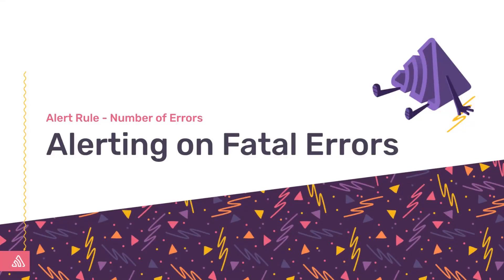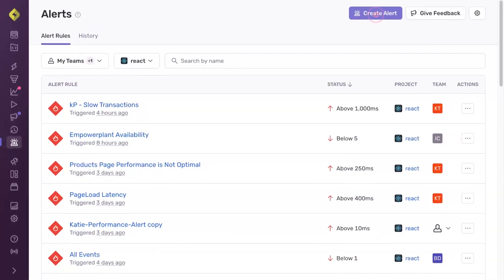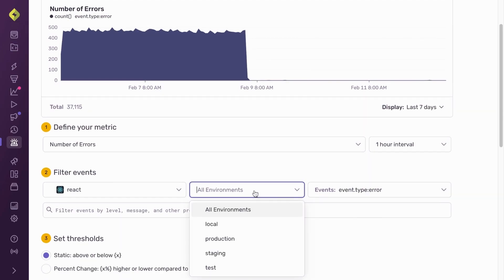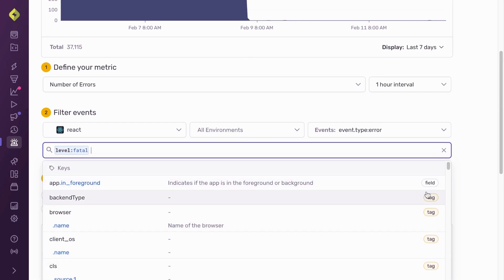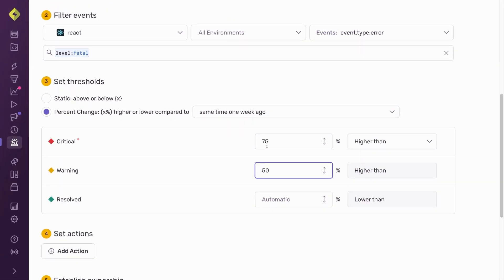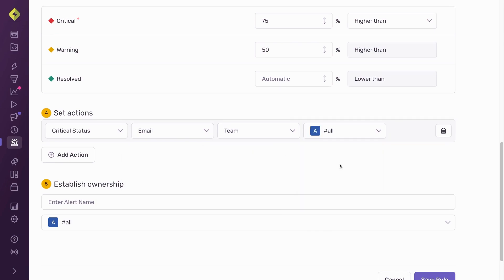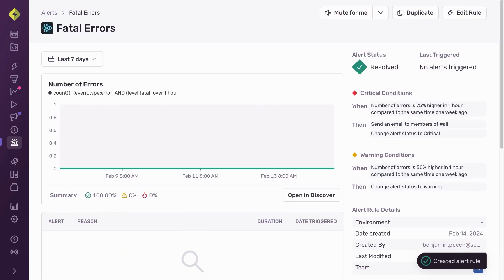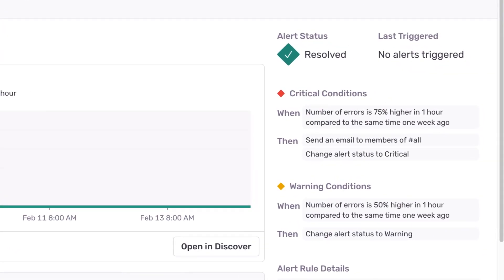Sentry Alert Rules: Fatal Errors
Setting up Sentry Alerts based on an issue’s level is one of the most effective ways to filter out noisy notifications and receive notifications for high priority errors. Follow along to this demo to see how.